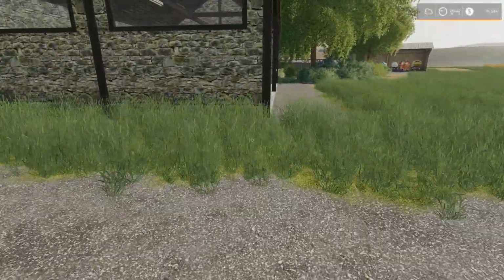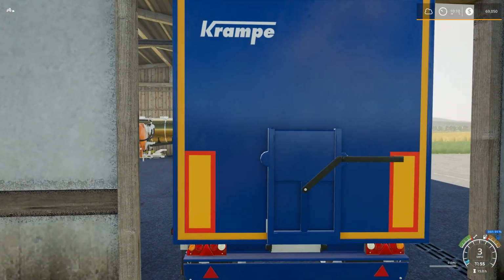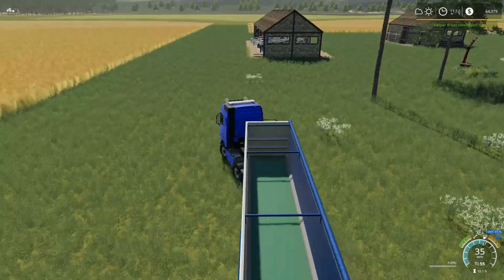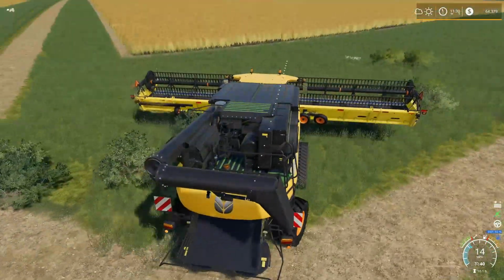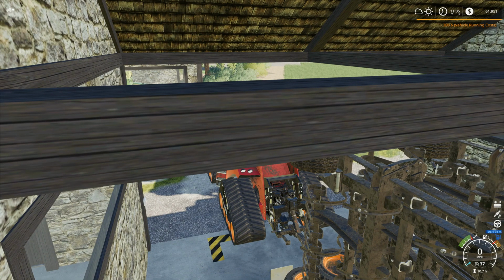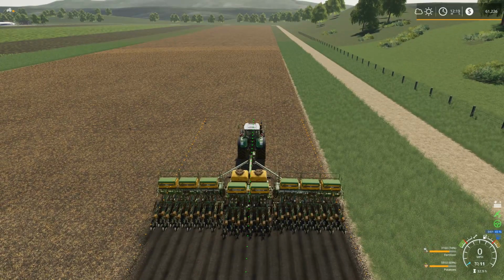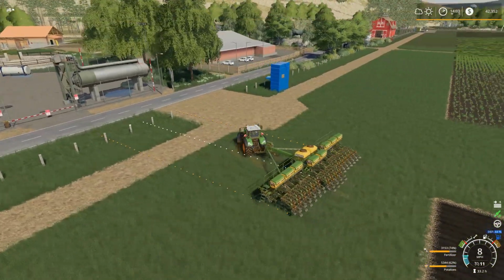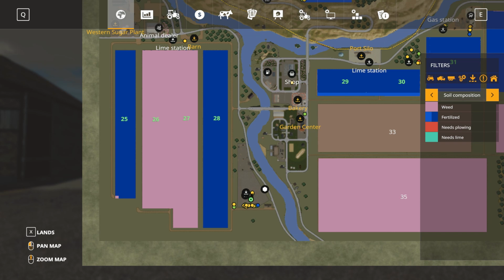The Pacific Northwest Ep 47 Those cows sure take a lot of straw Farm Sim 19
Some animal care and seeding.